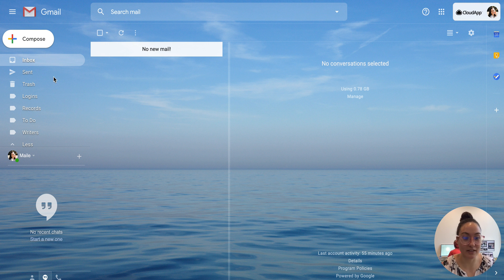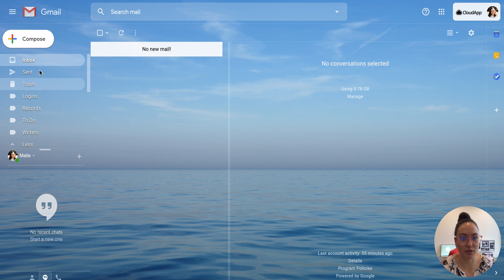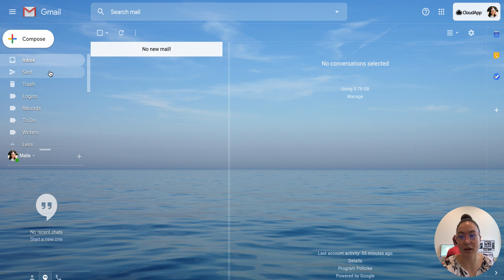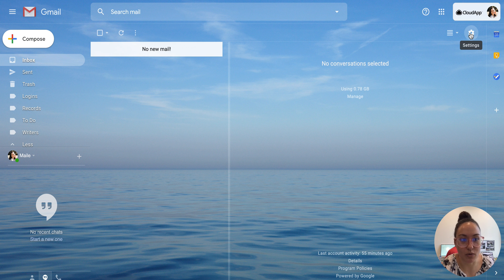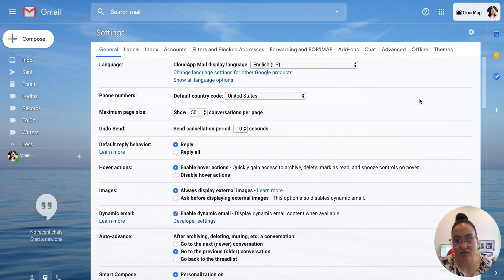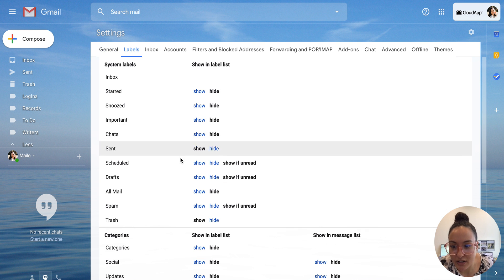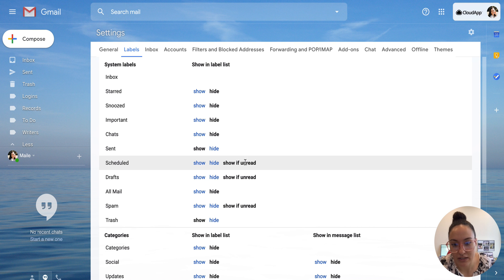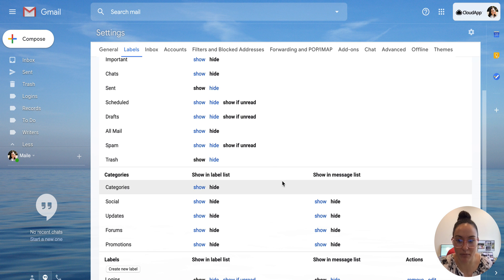How to Easily Check Your Spam Folder in Gmail | How to Use the Internet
Ever wonder why you're not receiving emails that others say they've sent to you? Or check your spam folder after months and find several emails that you needed to answer months ago?

Use this tutorial to learn how to easily check your spam folder in Gmail without having to think about it.